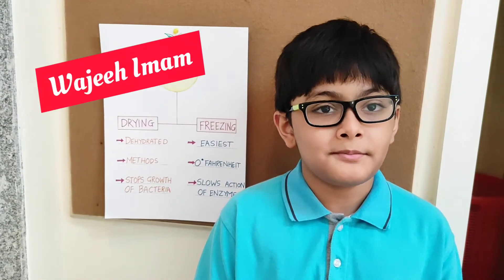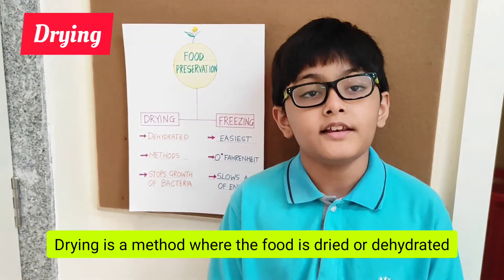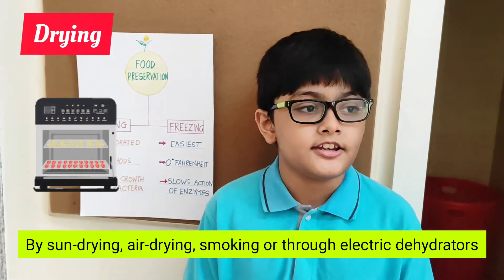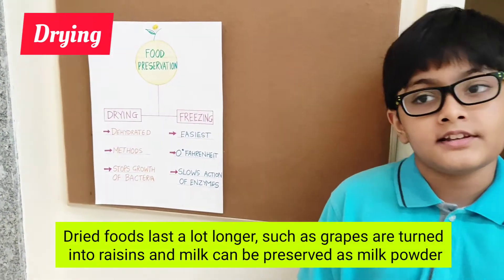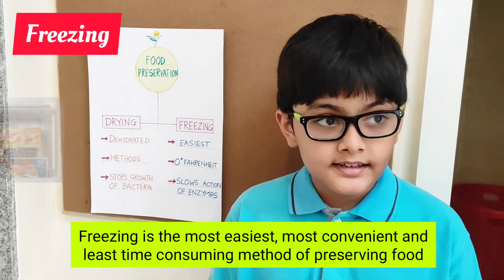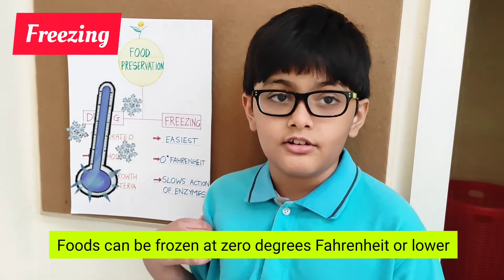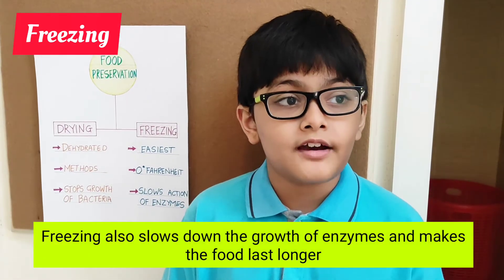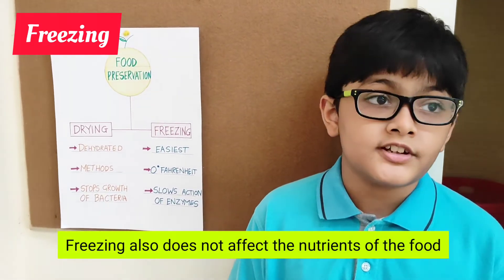Food Preservation presentation | grade 4 | Drying and Freezing food | school assignment | Science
There are many ways of preserving food. Watch the video to learn about two such methods, drying and freezing of foods.

This is a school assignment for grade 4.